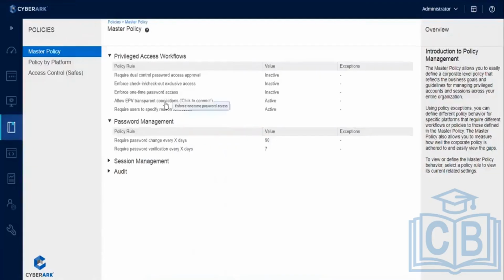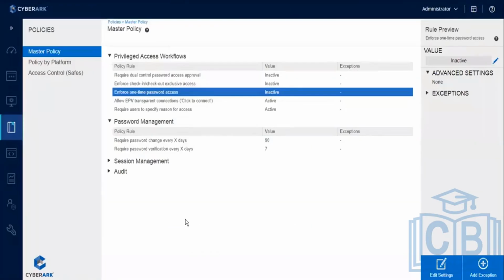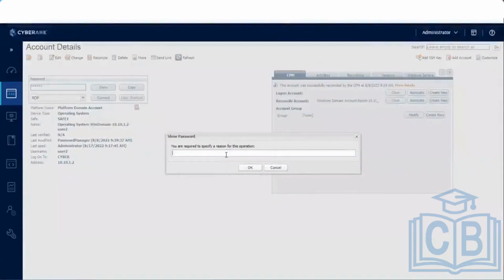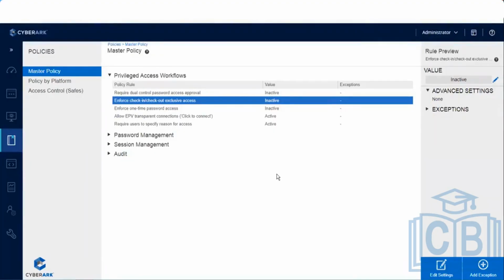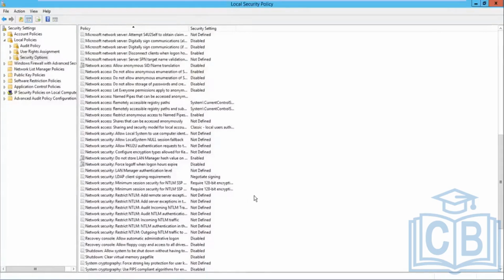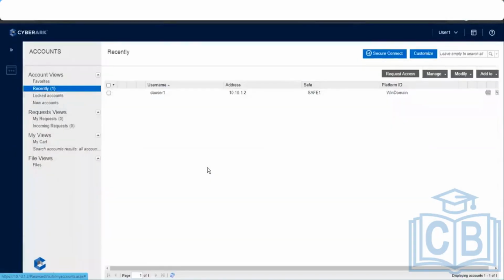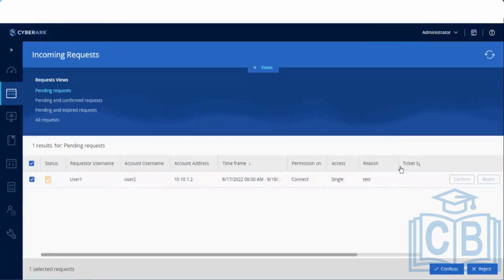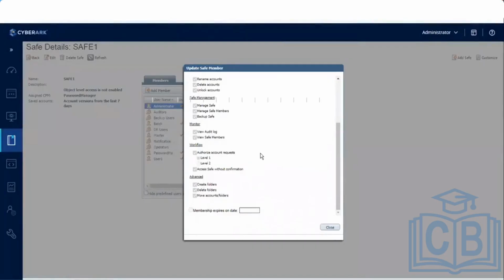Privileged Access Management in CyberArk | CyberArk PAM Secure Access & Control | CyberBrainer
🎉✨ Welcome to CyberBrainer’s CyberArk Training Series! In this video titled "Privileged Access Management in CyberArk Overview | Secure Privileged Access & Control Explained," we dive deep into the critical role of Privileged Access Management (PAM) in CyberArk, showing how it secures, controls, and monitors access to your organization’s most sensitive systems and resources. 🔐💼

💼✨ What’s Covered in This Video:

✅ What is Privileged Access Management (PAM) in CyberArk? 🤔💻
✅ Core Functions of Privileged Access Management 🔑🔒
✅ How PAM Enhances Security and Compliance Across Your Enterprise 🛡️🌐
✅ How CyberArk Manages and Secures Privileged Access Across Critical Systems 🖥️
✅ Integrating PAM with Target Systems (Windows, UNIX, Databases, Network Devices) 🌐🖥️
✅ Configuring Access Control Policies for Privileged Accounts 📊
✅ How CyberArk Automates Access Management for Privileged Accounts 🛠️🤖
✅ Real-World Use Cases: Securing IT Admins, DevOps Teams, and Incident Response 🧑‍💻🏢
✅ Troubleshooting Tips for Privileged Access Management Issues 🧰🚧
✅ Monitoring, Auditing, and Reporting on Privileged Access Activities 📈🔍
✅ Best Practices for Managing Privileged Access Security and Compliance 🔐🚀

🔐 Whether you’re a cybersecurity professional securing privileged accounts or managing enterprise-level Privileged Access Management (PAM), this video will help you understand how CyberArk’s PAM solution strengthens your organization’s security by providing controlled, monitored, and compliant access to sensitive systems and infrastructure.

🔹 CyberArk Privileged Access Management Essentials 🖥️
🔹 Privileged Access Control for Secure Sessions 🔑
🔹 Securing and Monitoring Privileged Access 🛡️
🔹 Ensuring Compliance with Privileged Access Management ✅

Learn more,

Privileged Access Control
CyberArk PAM
Secure IT Access
CyberArk Vault Integration
PAM Access Control
Session Management and Security
CyberArk Automation
Access Monitoring & Auditing
Privileged Account Security
CyberArk Credential Management
PAM Security Best Practices
Privileged Access Auditing
CyberArk Access Policies
Remote Access Security
CyberArk Training